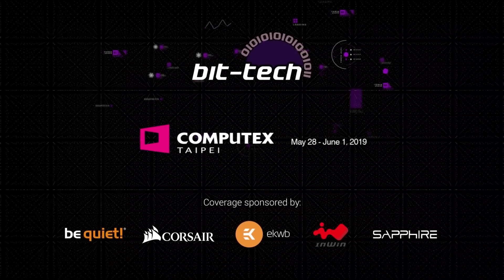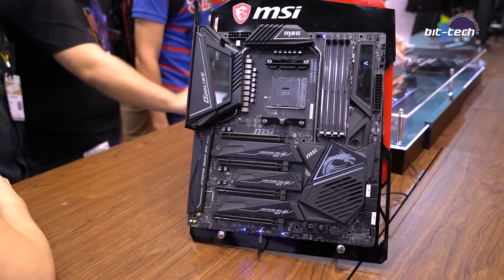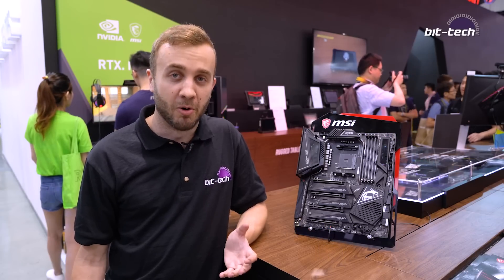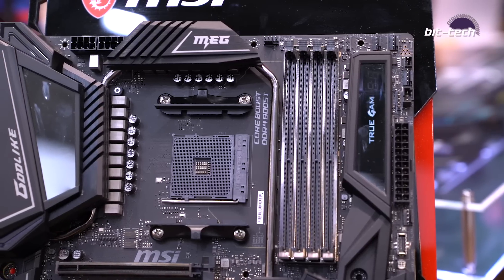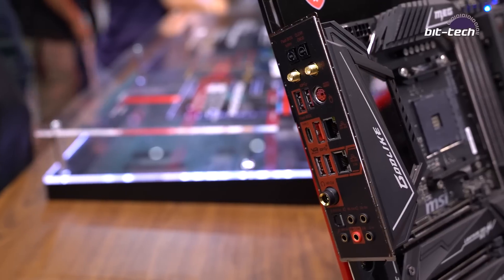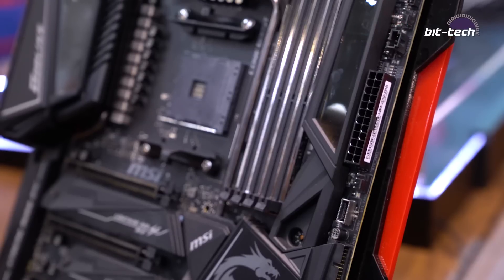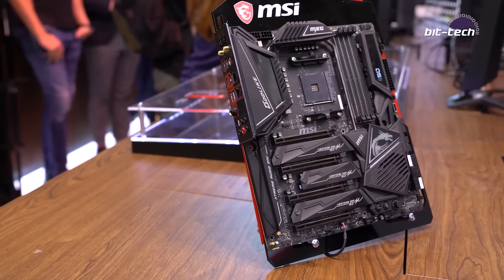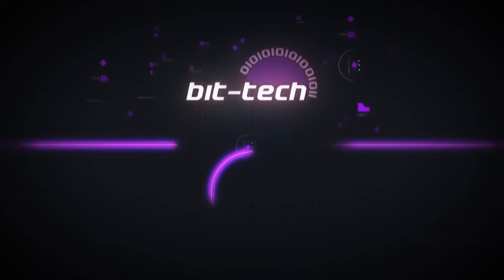X570 Gets More Flagship Love: MSI MEG Godlike! | Computex 2019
AMD's X570 chipset is being readied at all levels of pricing, including flagship boards previously only found on Intel chipsets. Matt runs through the MSI Godlike's key features.